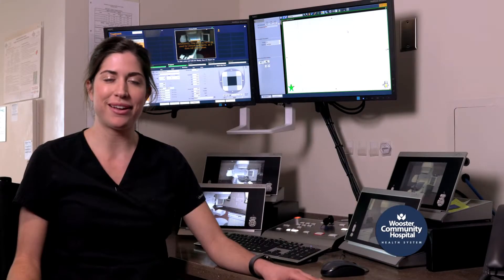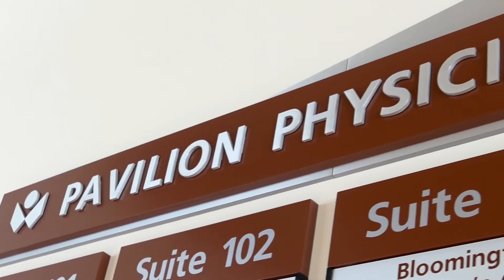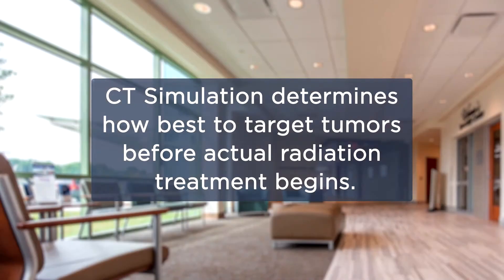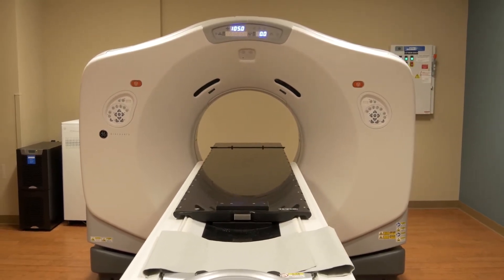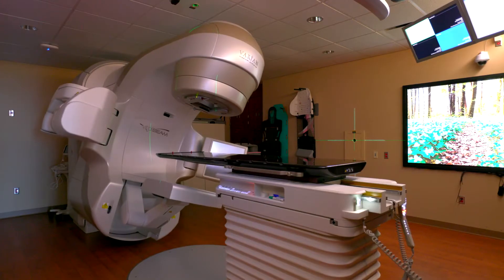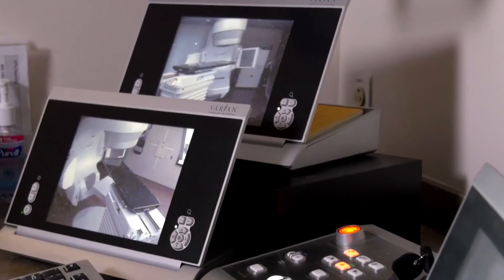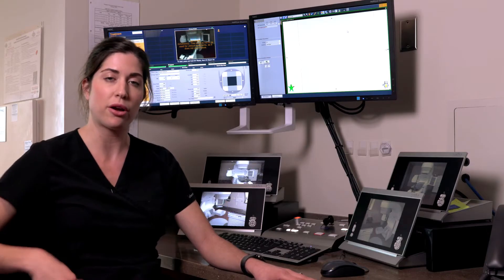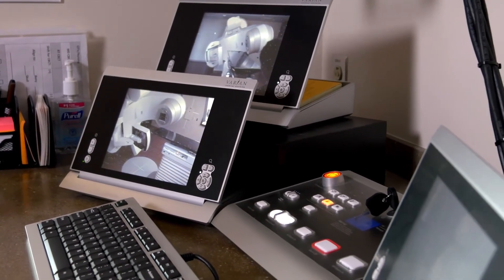WCH Radiation Oncology